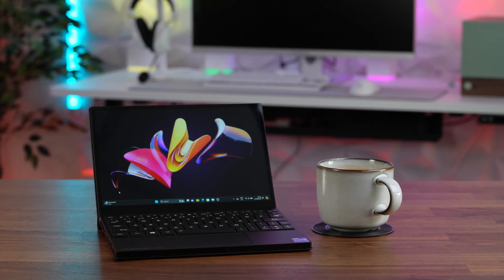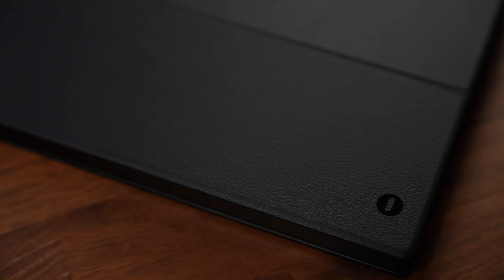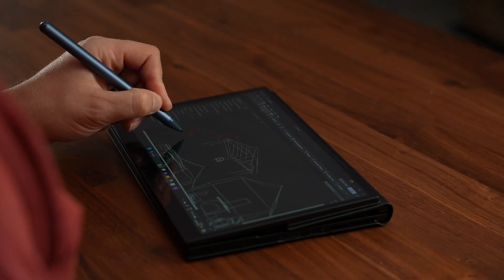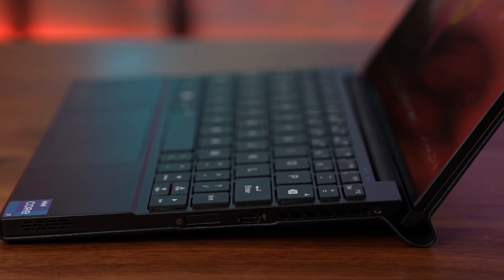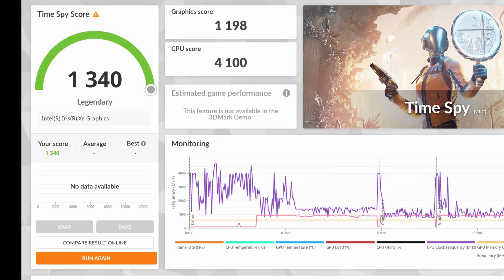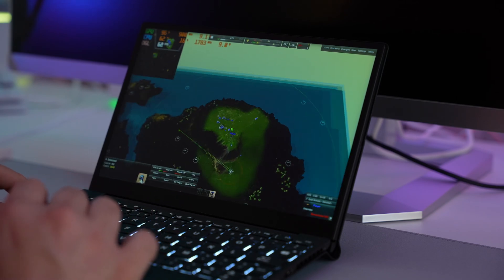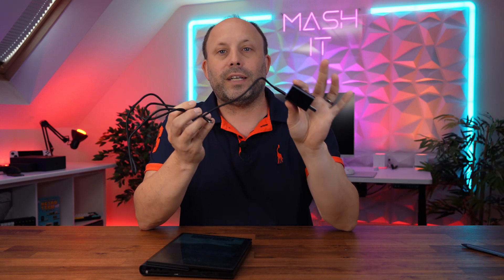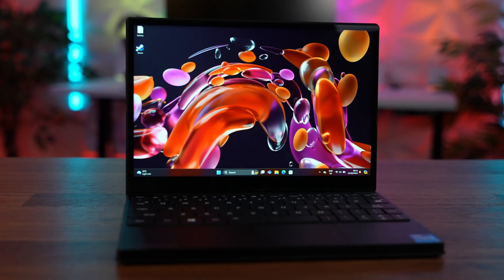ONE-NETBOOK 5 - The 10.1 Netbook That Packs a Punch!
In this video we check out the OneXplayer ONE-NETBOOK 5 10.1" ultrabook that may be small in size but its big in features! Check out the review to find out more!

* GAMING DESK SET UP*
⭐️ Razer Deathstalker V2 Pro TKL
⭐️ Razer Deathadder V3 Pro White
⭐️ Razer Blackshark V2 Pro 2023
⭐️ Razer Base Station V2 Chroma
⭐️ Razer Goliath Extended Chroma RGB Pad
⭐️ Innocn 32" 4k Mini LED 144hz Monitor

* Productivity Monitor*
⭐️ Dell UltraSharp 27 Inch U2723QE

*TIMESTAMPS*
0:00:00 - Intro
0:00:37 - Specs and Externals
0:01:21 - Trackpad and Keyboard
0:01:51 - Screen Positions / Forms
0:02:17 - Screen
0:03:07 - Ports
0:03:34 - Speaker Test
0:04:20 - Performance
0:06:17 - Battery Life
0:06:56 - Conclusion